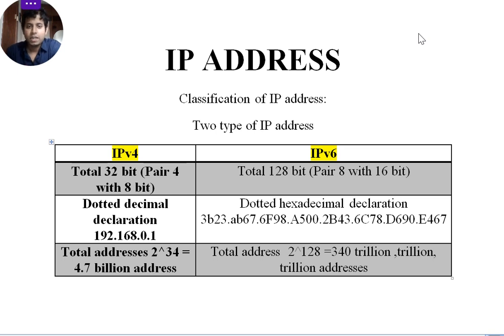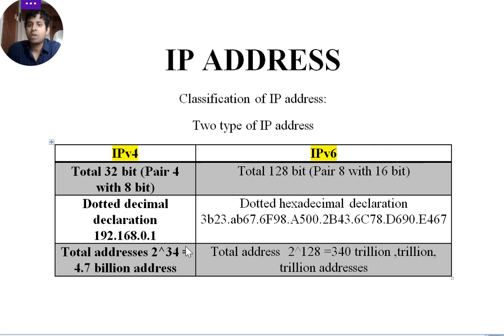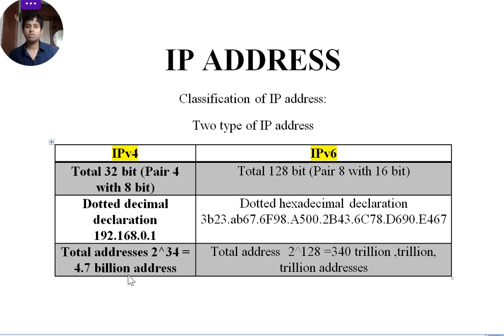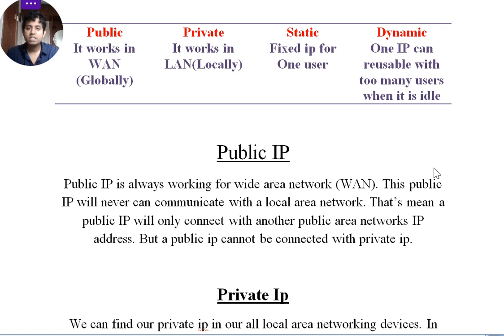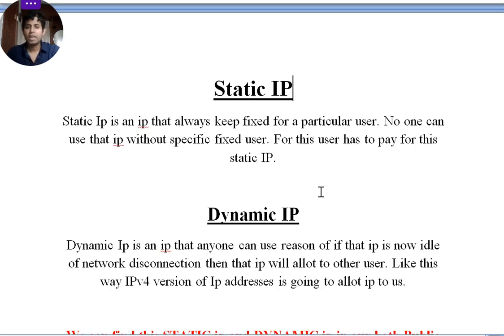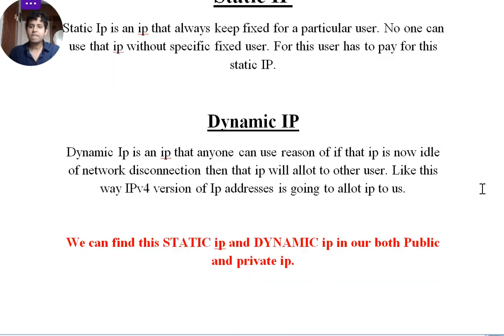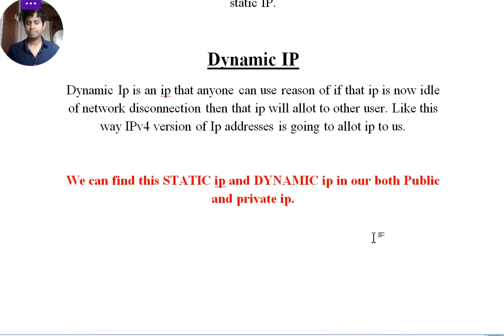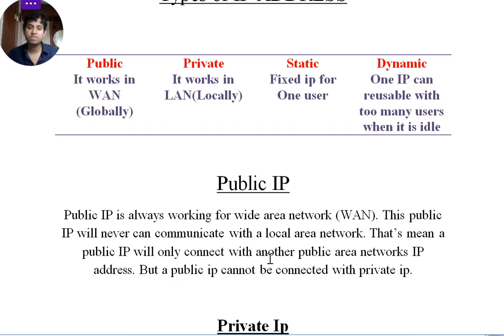IP version and types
In this video session i am going to discuss about IPv4, Ipv6 , Public IP ,Private IP, Static IP , Dynamic IP